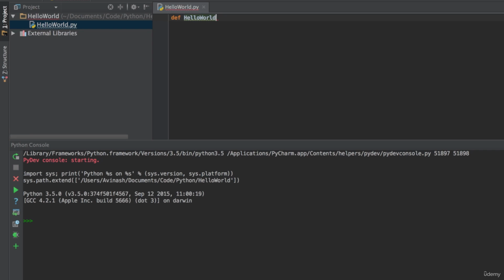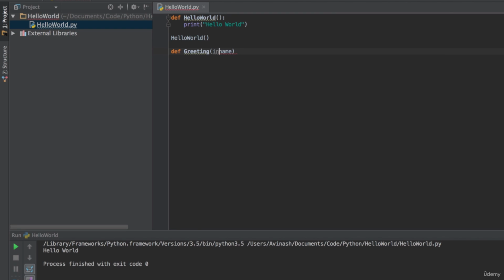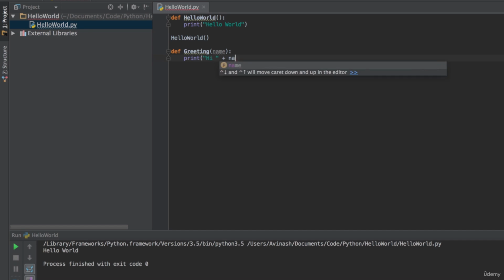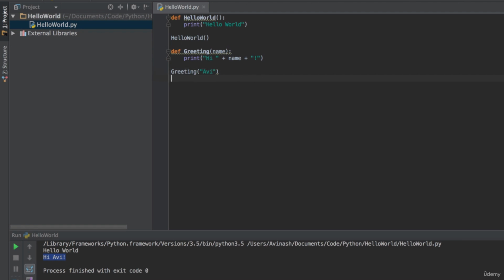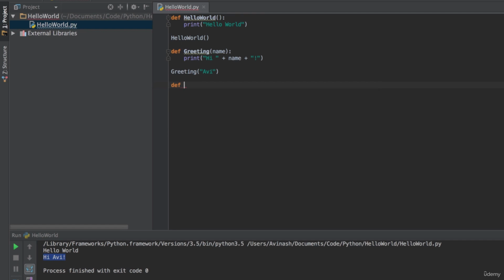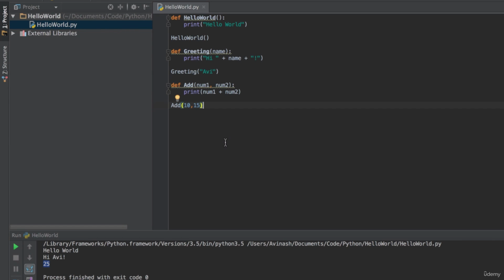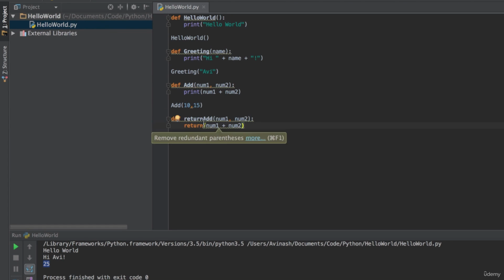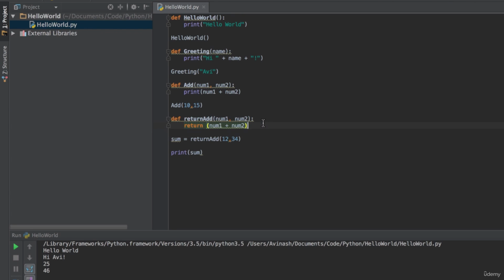12. Python Functions